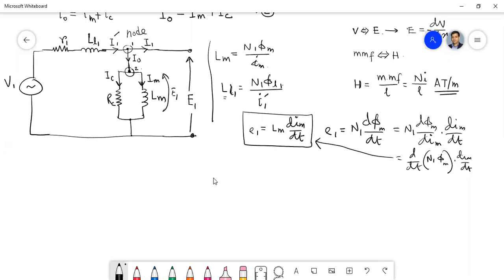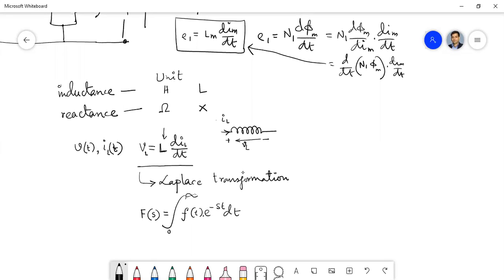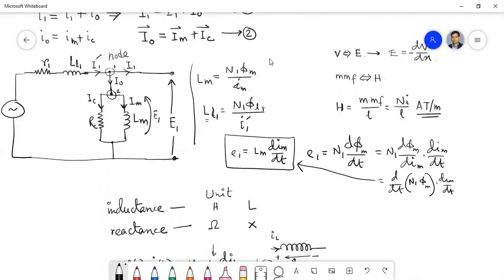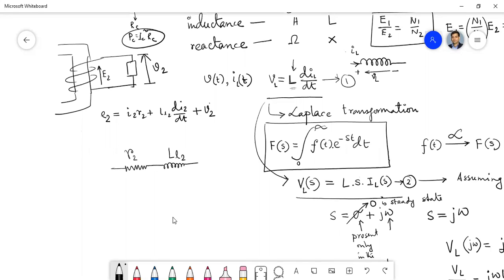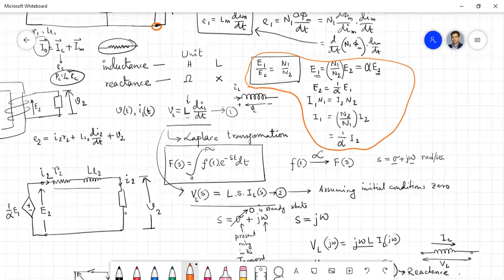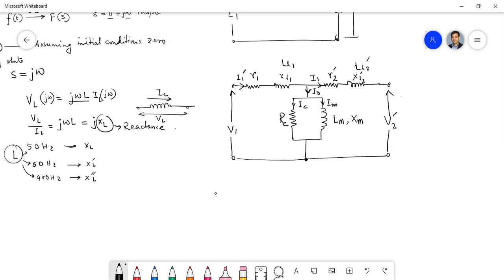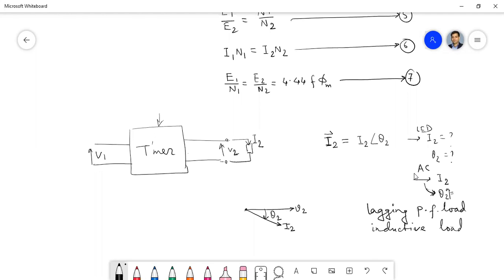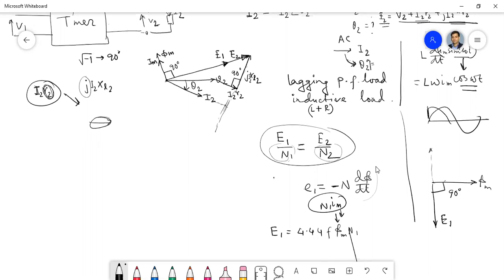BEE Lecture V